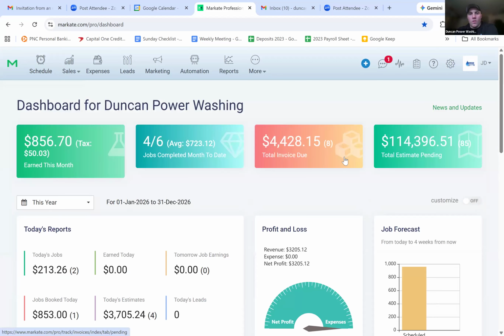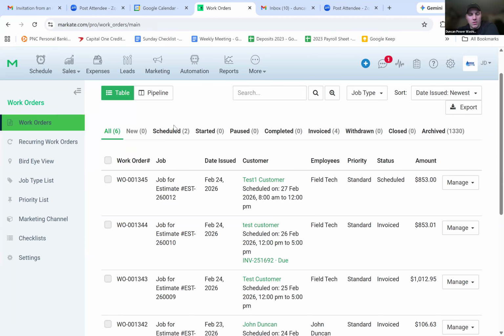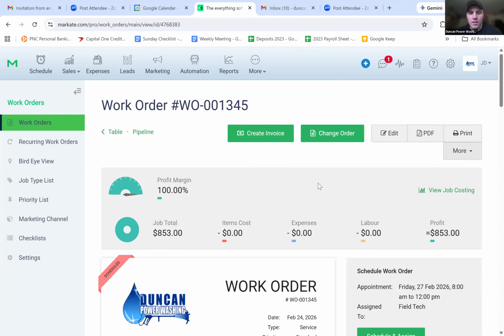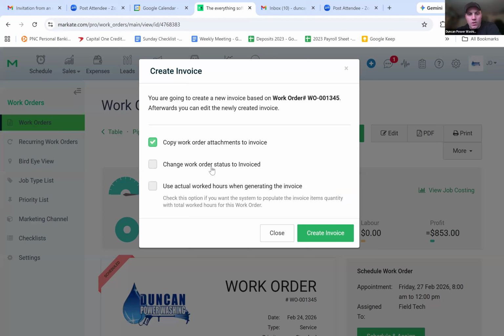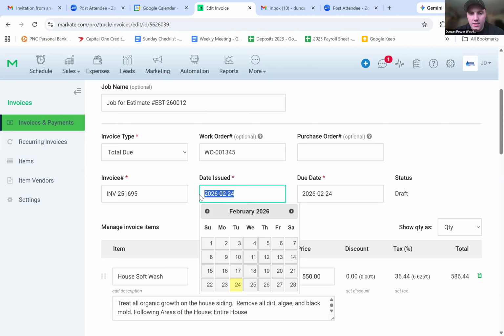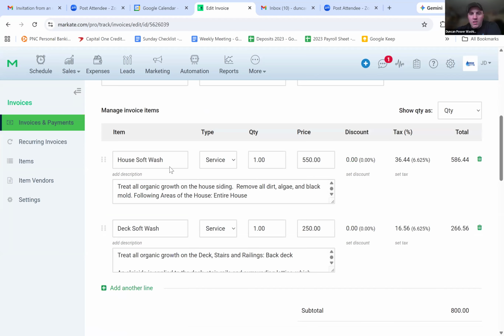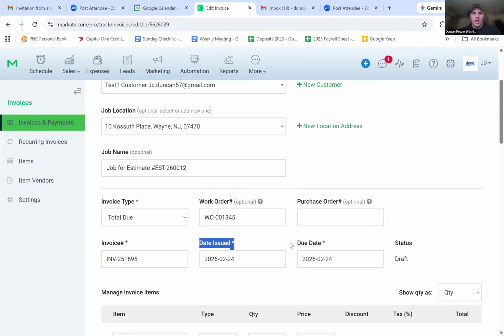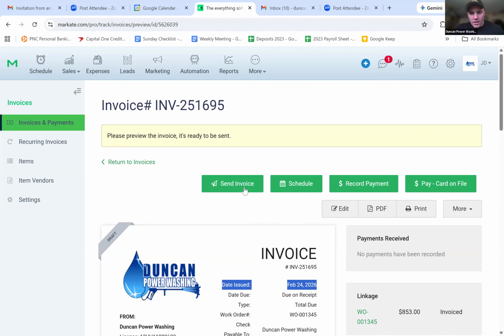Converting WO to Invoice: Markate